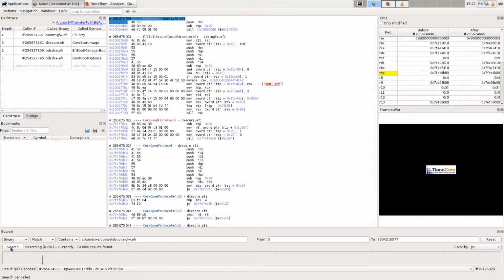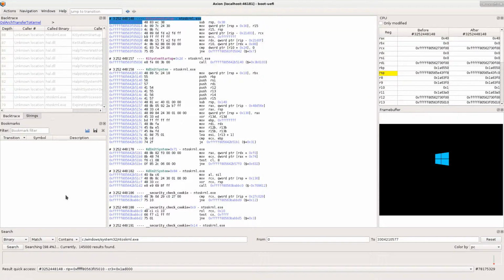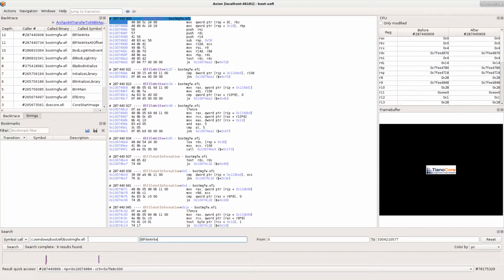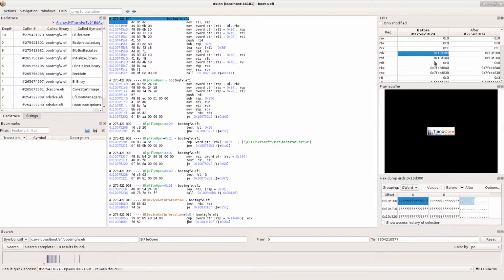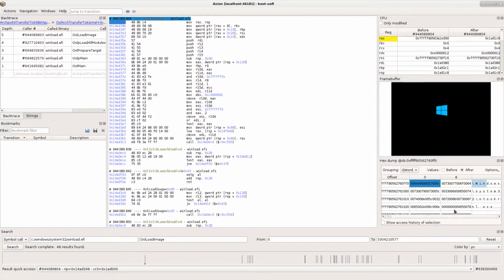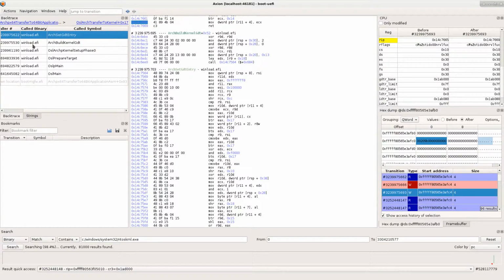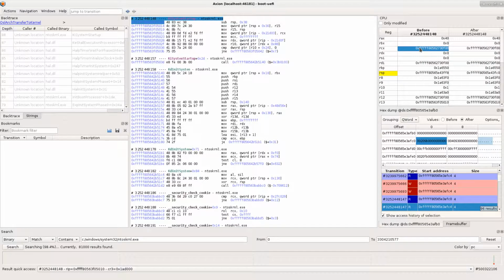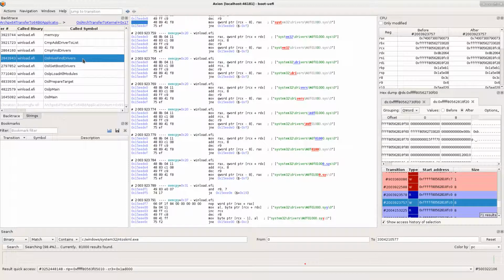Windows boot from UEFI to kernel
Getting full visibility into the Windows 10 OS' boot mechanisms is challenging. REVEN opens up a new world of possibilities with its timeless analysis technology!

We used REVEN to record the Windows OS' boot process, all the way from before the UEFI firmware transfers control to the boot process, to the kernel finally taking over. This not only enables exploring code before a kernel debugger could even connect, but also brings the entire feature set of REVEN at hand: full symbols, memory history, framebuffer...

In the following video, we take a quick look at this trace to get a glimpse of the kind of information we can obtain - where the earliest disk writes are, where the GDT is set up, or what functions are responsible for writing the arguments that will be passed when starting the kernel.

### To go further

For more information about Reven, have a look at the following:

* this [blog entry] from Mathieu, introduces Timeless Analysis technology and REVEN's features through the analysis of VLC Exploit Arbitrary Code Execution (CVE-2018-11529).

* this [white paper] from Luc Reginato, presenting an updated analysis of PatchGuard on Windows 10 RS4